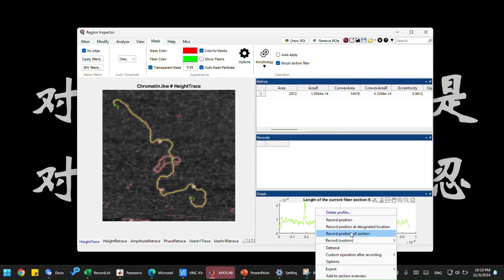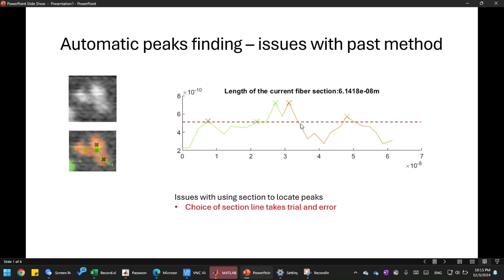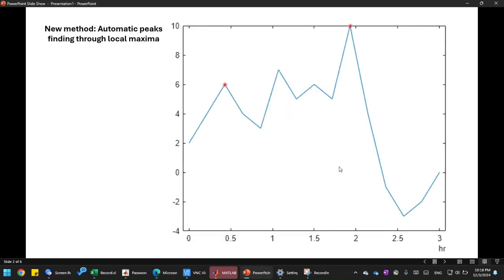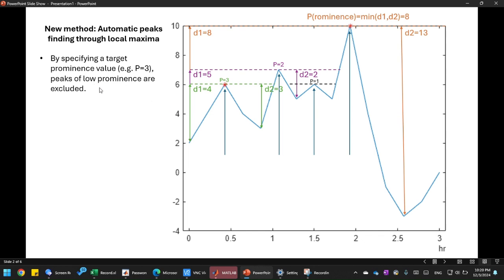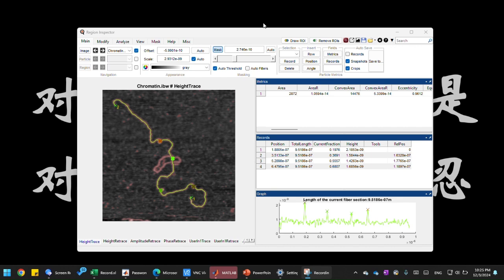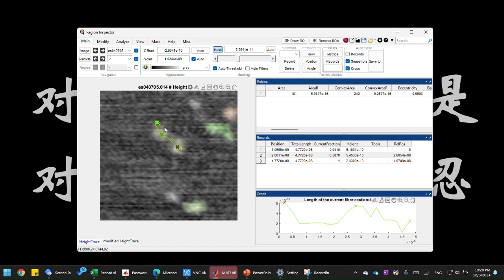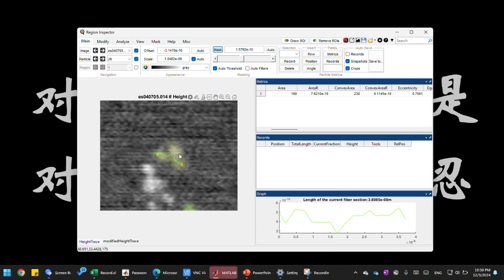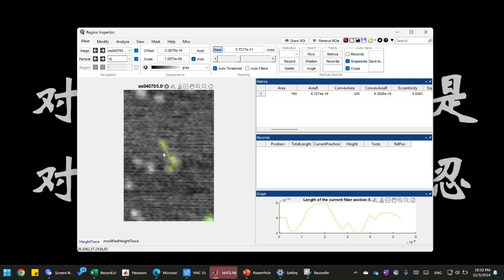Region Inspector: Automatic peaks finding through local maxima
In this tutorial, I'll show you how to use custom script to record positions (in section/fiber analysis) in Region Inspector. The script in the demo uses local maxima to locate the peaks in the profile/section plot. This allows for efficient automated peaks finding.

Example usage demoed: locate protein domains along a protein profile; locate DNA-bound proteins along a DNA molecule

Requirement: Image Metrics 2.7+